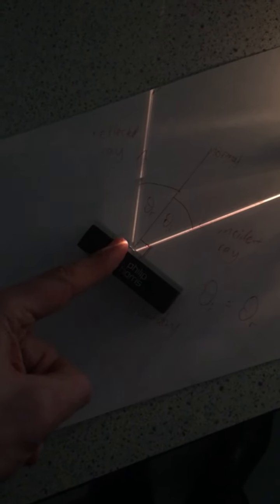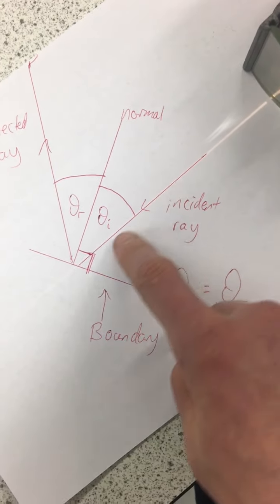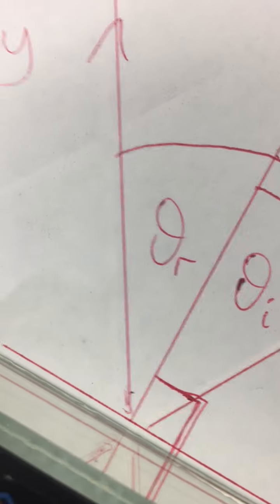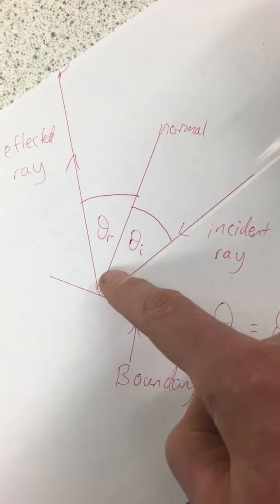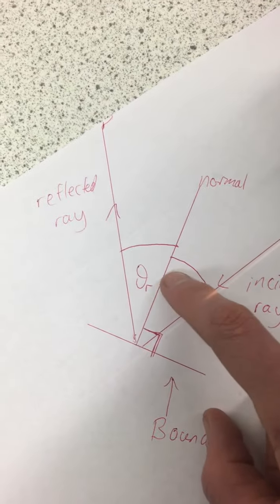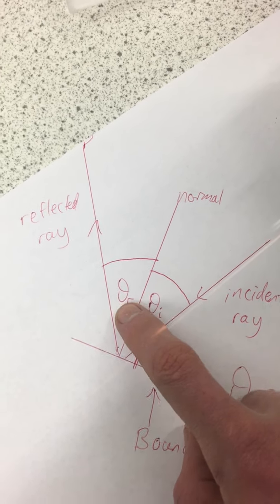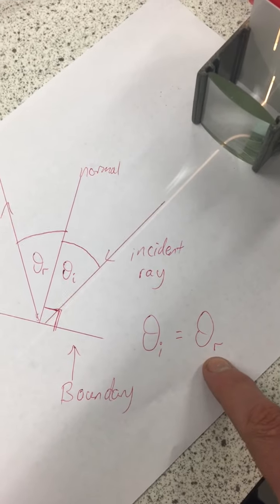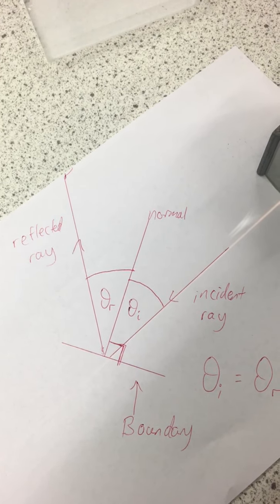Light wave reflection